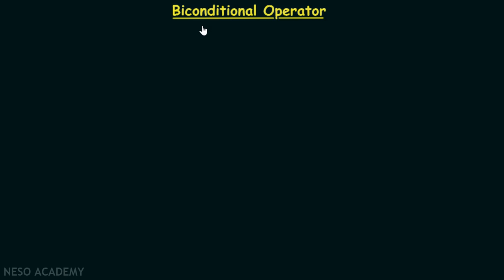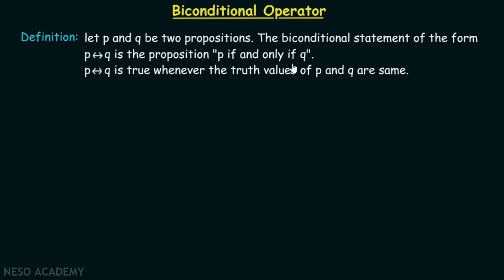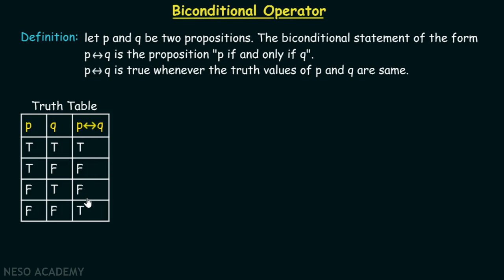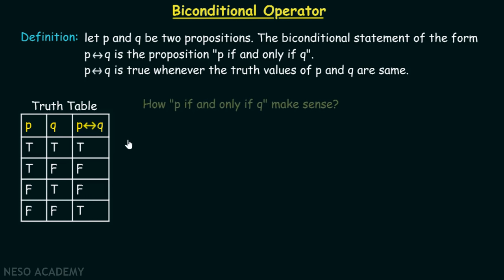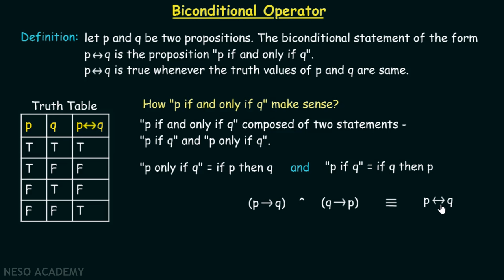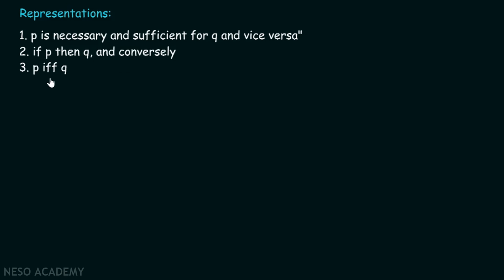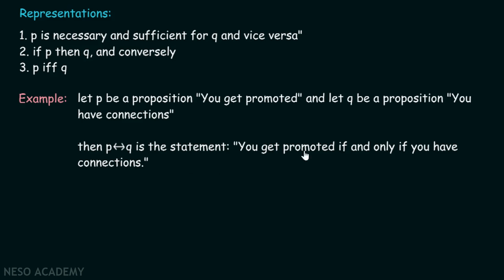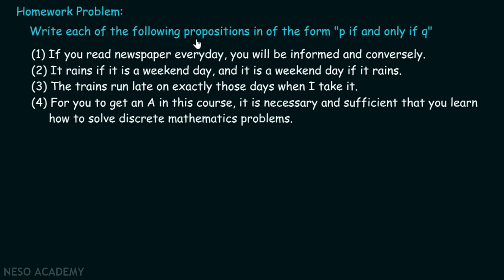Logical Operators − Biconditional Operator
Discrete Mathematics: Logical Operators − Biconditional Operator
Topics Discussed:
1. Definition of Biconditional Operator.
2. The truth table of Biconditional Operator.
3. Why p if and only if q?
4. Different ways to represent Biconditional Operator.
5. Example of Biconditional Operator.
6. Homework problem.